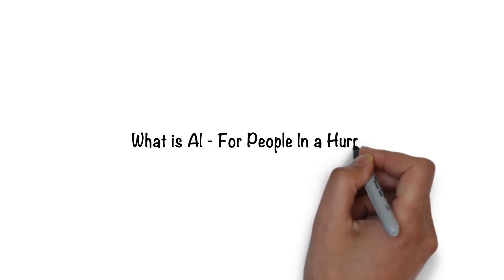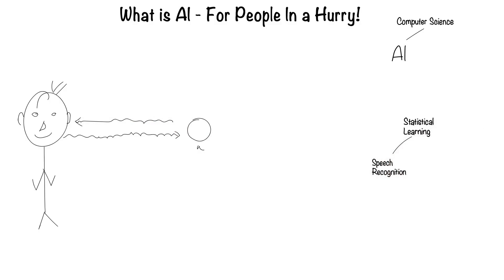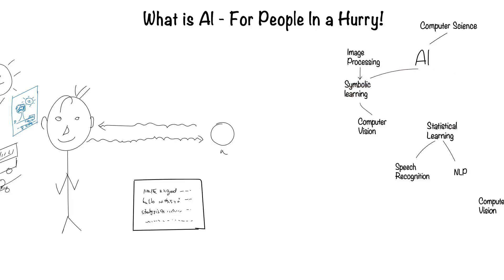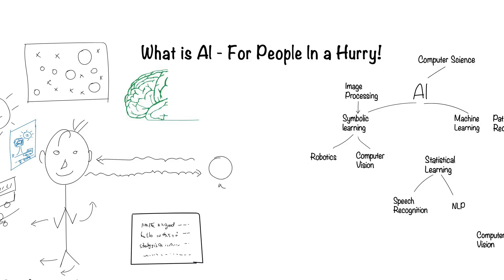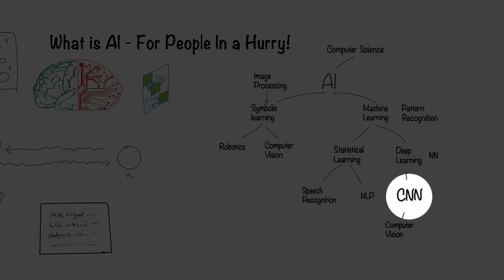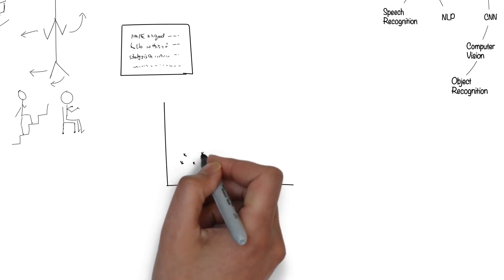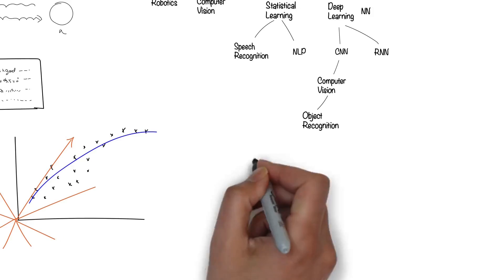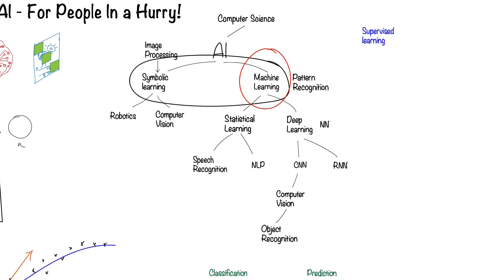What is Artificial Intelligence ?-For People In a Hurry!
Artificial Intelligence  made easy  in  Animation for People in Hurry. AI is subbranch of Computer Science. Artificial Intelligence aims to build machines that can mimic human behavior and perform human-like actions

Cheers!